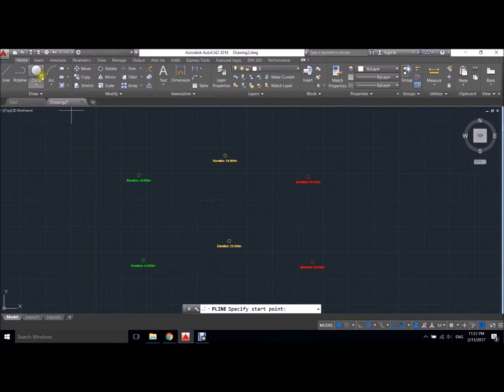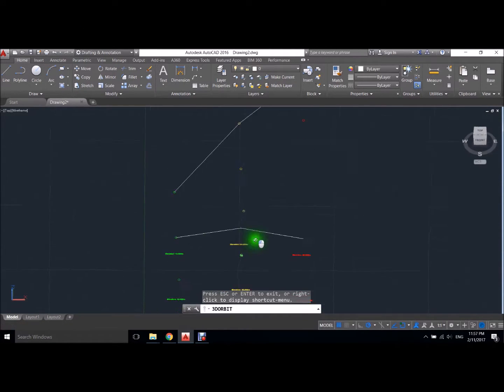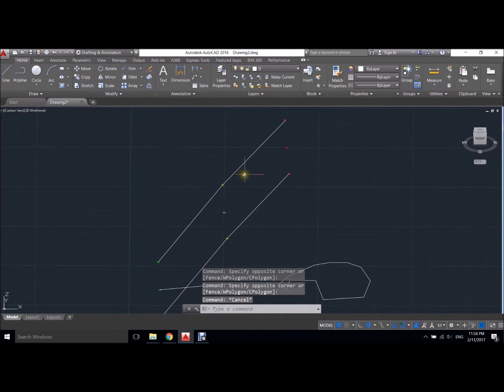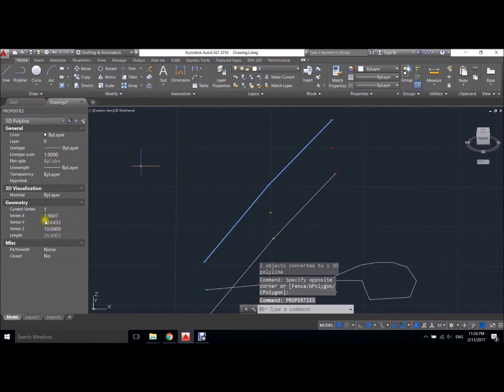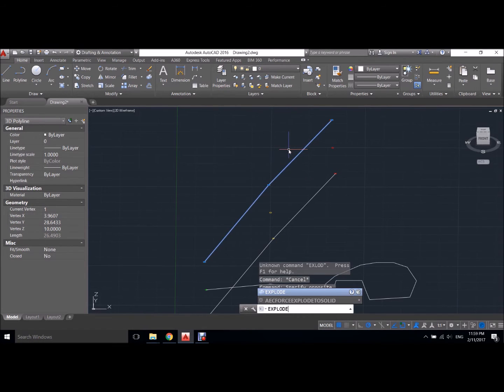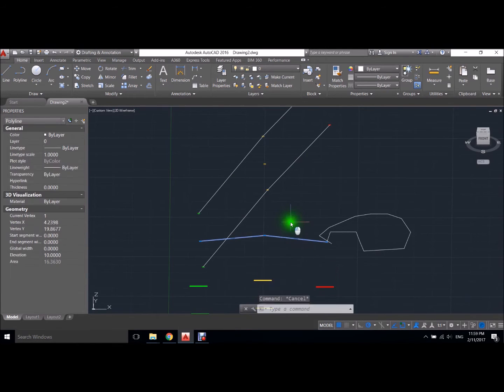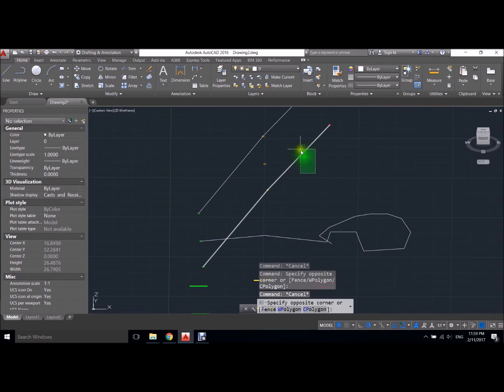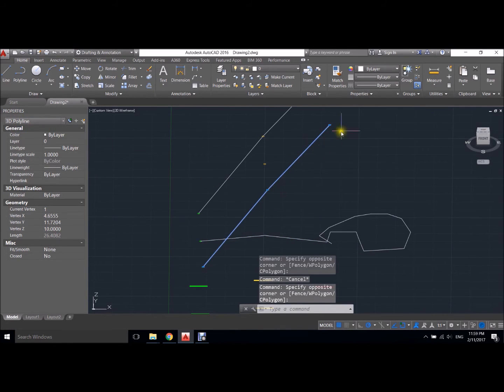LINE, PLINE and 3DPOLY in AutoCAD 2016 - AutoCADemy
Quick video on the differences between these three fundamental drawing tools in AutoCAD 2016